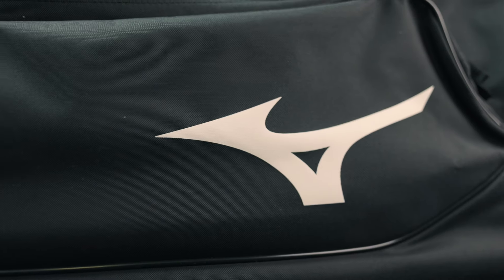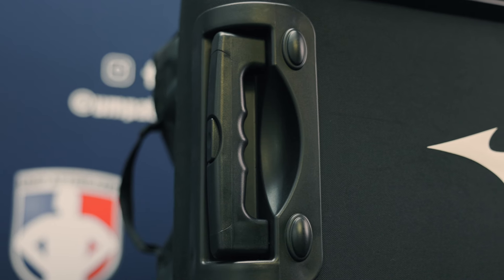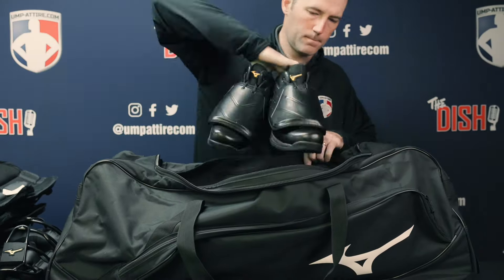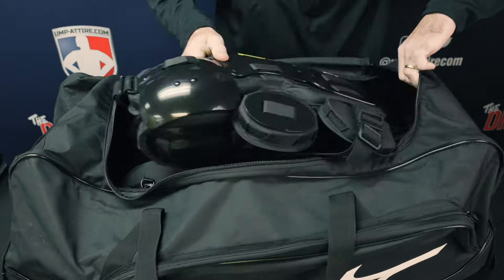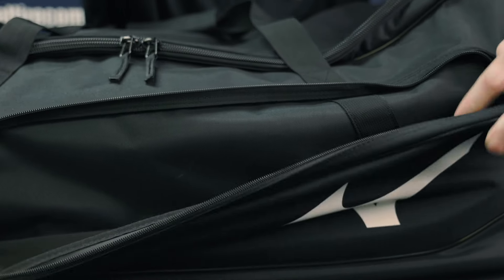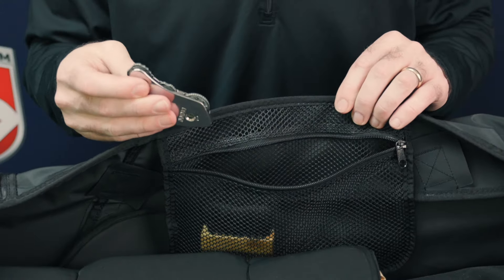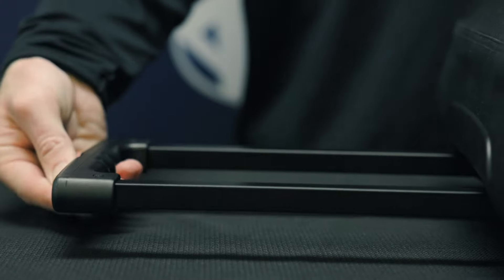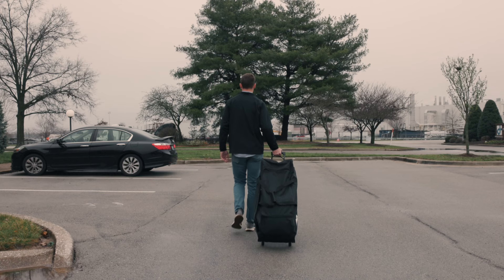Official Review: Mizuno 36" MX G2 Wheeled Umpire Equipment Bag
See the largest umpire bag with a telescopic handle. You will find plenty of room to store your umpire gear and apparel with ease.